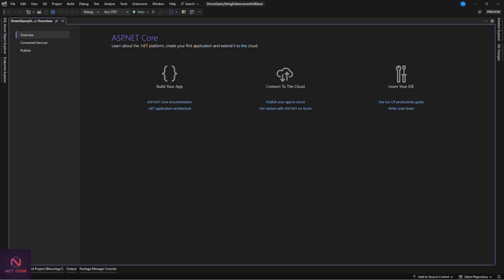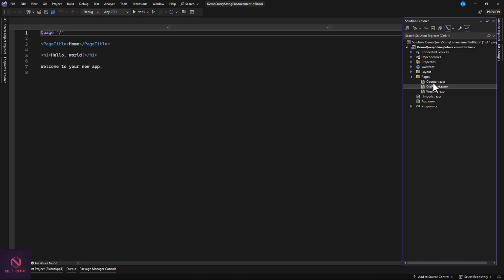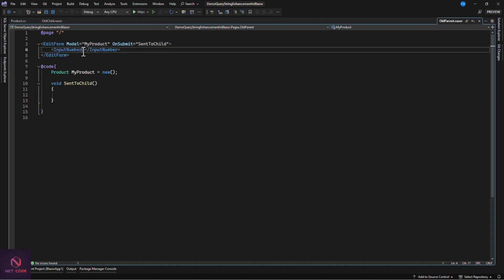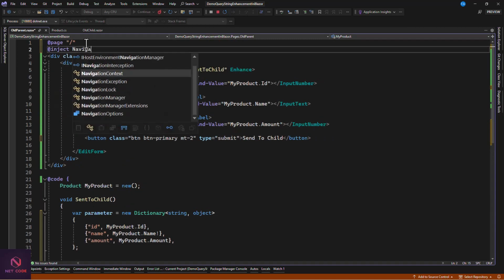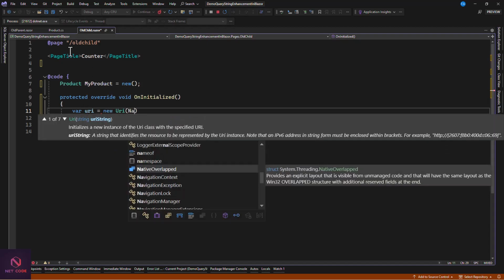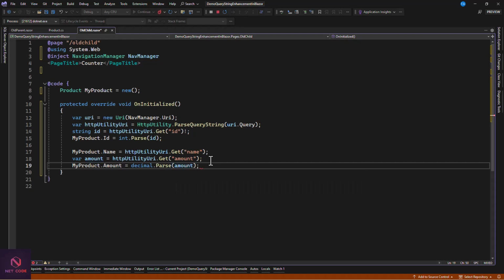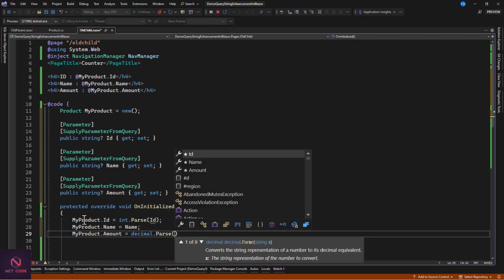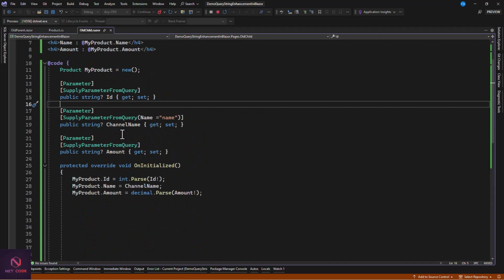🔥 .NET 8 Blazor Game-Changer! | Master Query Strings for Smarter Web Apps 🌐✨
/*Get Source Code From GitHub*/